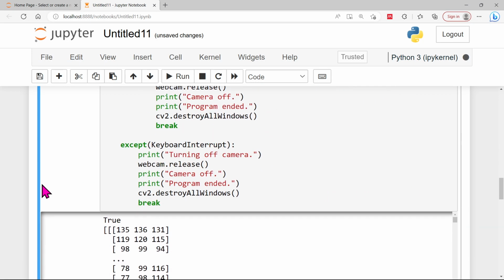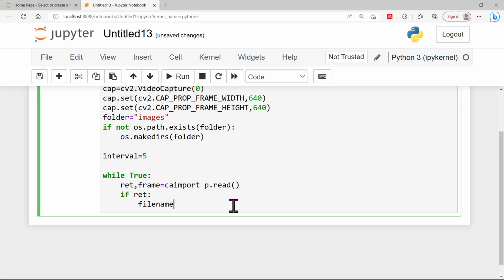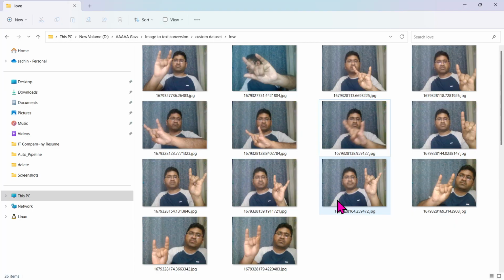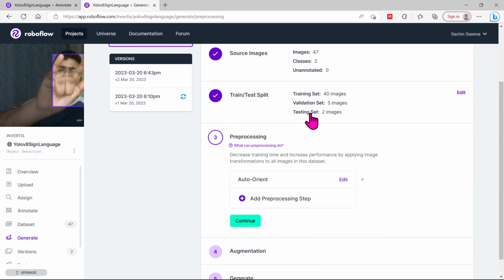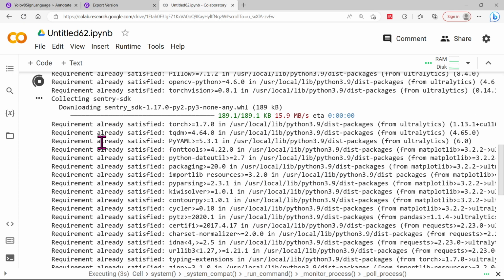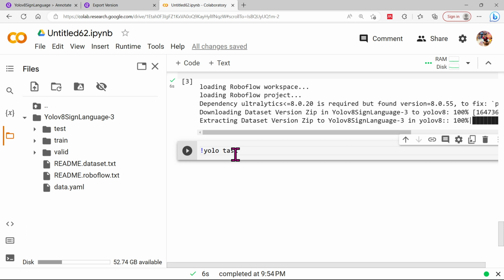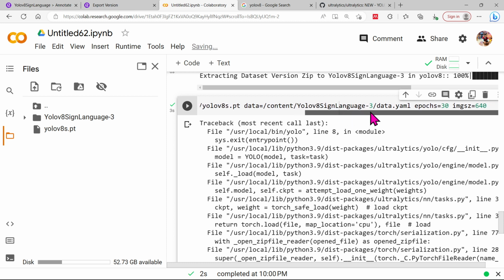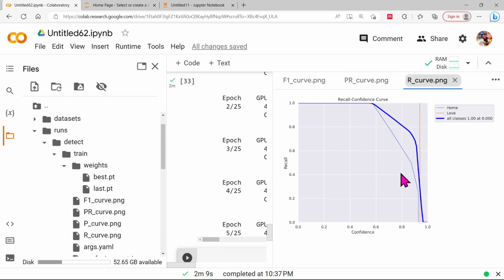Chapter 50: Yolov8 for custom dataset ASL Sign Language WhatsApp +91-8909603708 for Research Project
This video will explain how to deploy Yolov8 algorithm for custom dataset ASL Sign Language (Home and Love).
### YOLOv8 for Custom ASL Sign Language Dataset

Implementing YOLOv8 for recognizing American Sign Language (ASL) signs enables real-time, high-accuracy gesture detection and interpretation. This application leverages YOLOv8's advanced object detection capabilities to create a robust model tailored for ASL, facilitating communication and accessibility.

Key Features:
- **High Precision**: Achieves excellent accuracy in detecting and classifying ASL signs.
- **Real-Time Processing**: Enables instant recognition of gestures, making it suitable for live applications.
- **Custom Dataset**: Trained specifically on a diverse ASL dataset to ensure comprehensive coverage of signs.
- **Scalability**: Easily adaptable to include additional signs and gestures.

Benefits:
- **Improved Accessibility**: Assists individuals with hearing impairments in communication.
- **Educational Tool**: Enhances learning experiences for ASL students and educators.
- **Integration Potential**: Can be incorporated into various platforms and devices, such as mobile apps and wearables.

Implementation Steps:
1. **Dataset Collection**: Gather and annotate a comprehensive dataset of ASL signs.
2. **Model Training**: Train the YOLOv8 model using the custom ASL dataset.
3. **Evaluation**: Test the model's performance and accuracy in recognizing ASL signs.
4. **Deployment**: Implement the model in real-time applications for end-users.

With YOLOv8, bridging the communication gap through sign language recognition becomes more efficient and accessible than ever before.